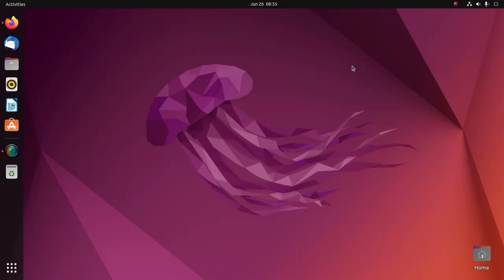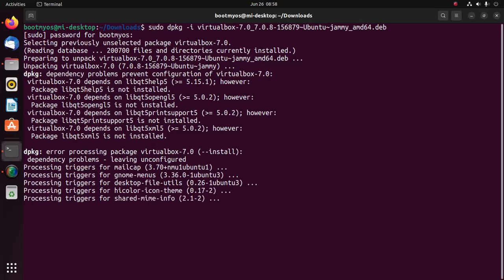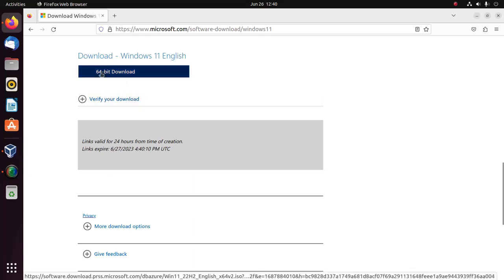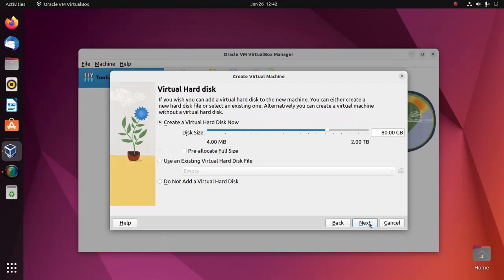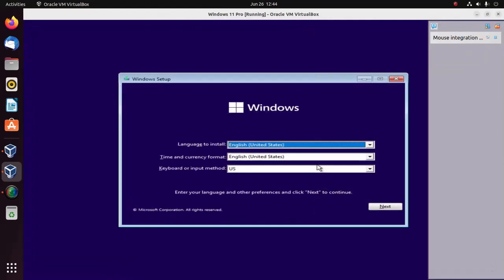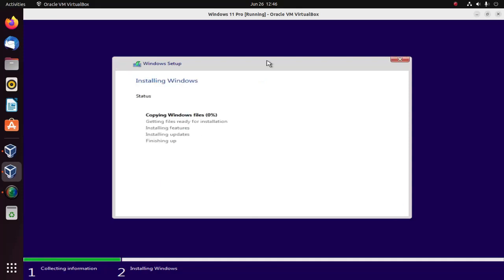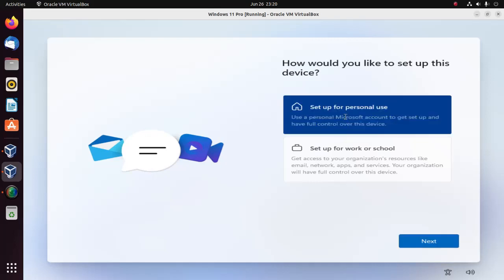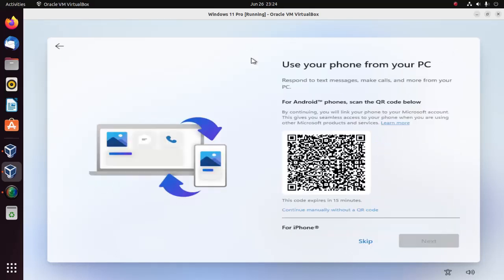How to install Windows 11 in VirtualBox on Ubuntu 22.04 LTS and Linux [2023]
In this video You will learn How to install Windows 11 VirtualBox on Ubuntu 22.04 LTS and Linux[2023] and How to install Windows 10 on VirtualBox Manager in Windows 11.